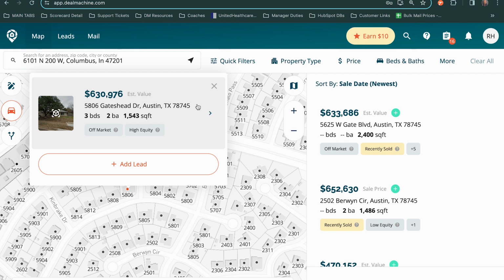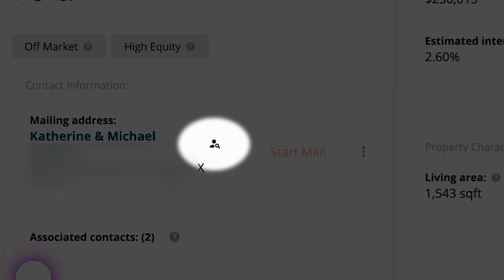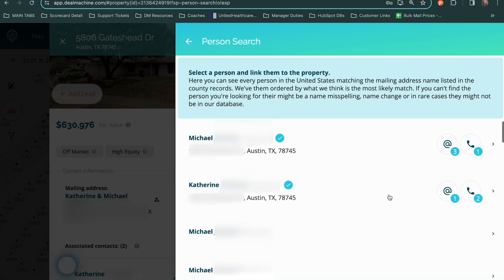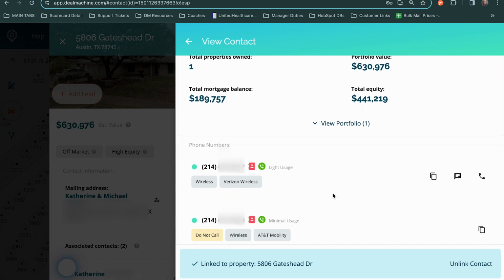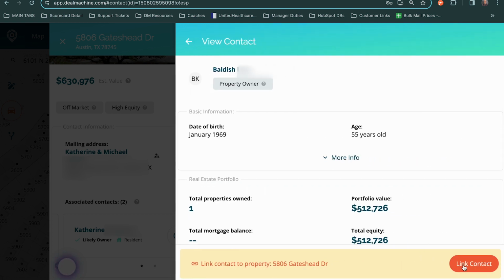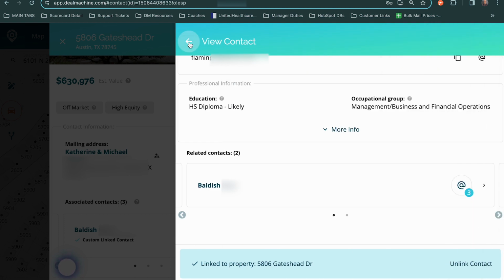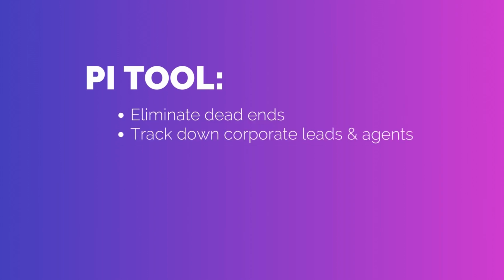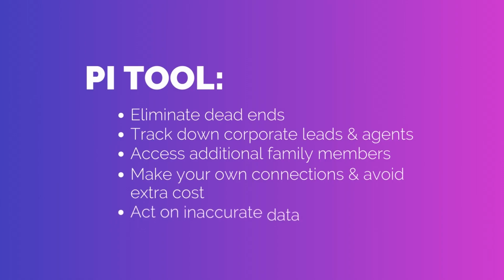How to Use DealMachine's Private Investigator Tool | Tutorial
In today's tutorial, our Head of Customer Success Ryan Hewitt breaks down how to use our PI Tool! This tool allows you to dig deeper on leads that are dead ends, including corporate-owned properties.

DealMachine is a Real Estate Investing Software that provides a Driving For Dollars Function to build an organic list of leads with a team of drivers, and List Builder that allows you to stay in sync with sellers’ situations on a weekly basis.

CHAPTERS:
0:00 - Introduction
0:17 - How to find this tool in DealMachine
0:56 - How to use the PI Tool
2:12 - Why this tool is helpful
3:23 - Connect with Ryan